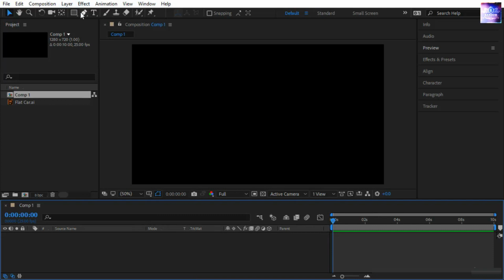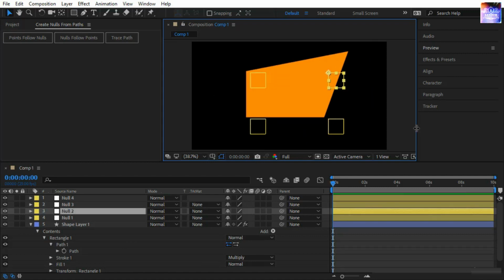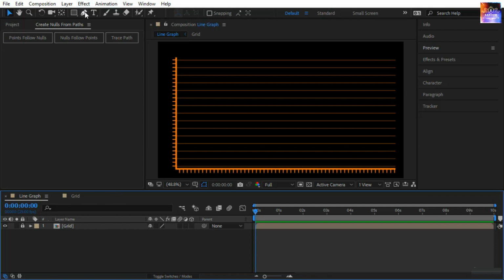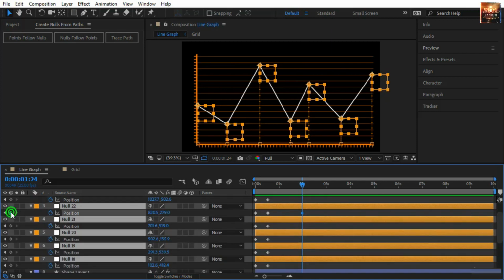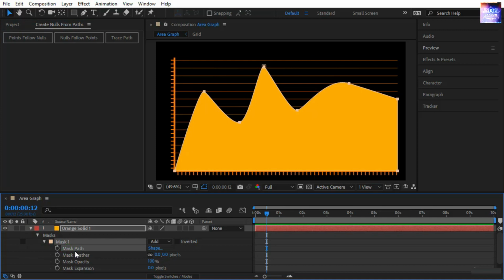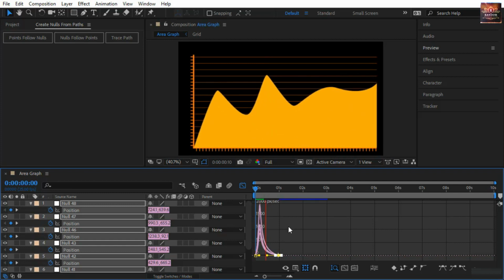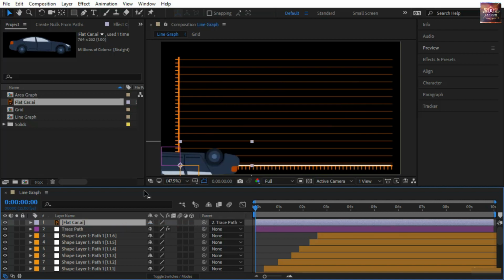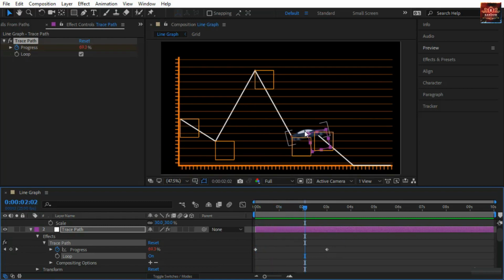How to Create and Animate Nulls from Path and Masks |Series 73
Time Stamp:
00:00 Intro
05:12 Path Points following Nulls - Powerful Line Graph
08:09 Mask Points following Nulls - Area Graph
12:53 Tracing Mask Path

1. How to use all of After Effects CC - in a dynamic, hands-on approach.
2. Work with the latest Responsive Design Techniques.
3. Create Motion Graphics to enhance your videos using a step by step, easy-to-use method.
4. Boost your creativity by completing 50+ Practice Activities and projects from simple to complex.
5. Practice compositing techniques to achieve stunning video effects.
6. Master Visual Time Effects on Videos and Motion Graphics.
7. How to use specialized visual effects such Motion Tracking, Camera Tracking, Chromakeying, Rotoscoping, Stabilizing and many more.
8. Work in 3D space with Cameras, Lights and Shadows and practice your new skills with 3D Motion Graphics Projects.
9. How to Import and animate Illustrator Vector Graphics.
10. Create advanced Type Animation in 2D & 3D cool stuff only in After Effects.
11. And much more for you to become an expert in Motion Graphics, Visual Effects and Compositing.
12. Understand the concepts behind Animation Techniques.
13. Learn how to Design, Animate, and Sequence complete Motion Graphics Projects.
14. Work with all the transformations basic and beyond.
15. Learn easy, yet powerful, techniques to create the most complex animations.
16. Create Stunning Visual Effects using Build in Effects (no expensive third-party plugins).
17. Apply specialized effects such as Rotoscoping, Chromakeying, Camera Tracking and many more.